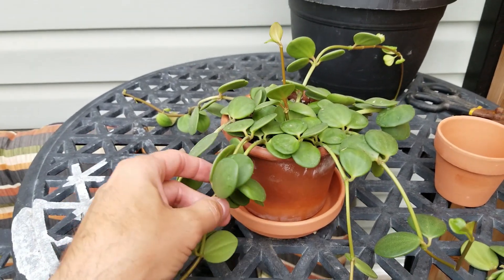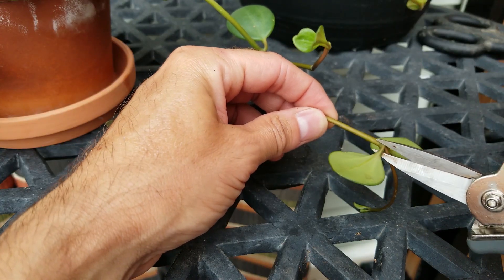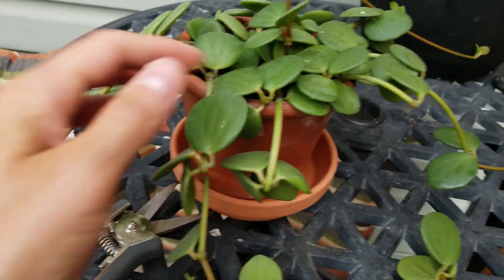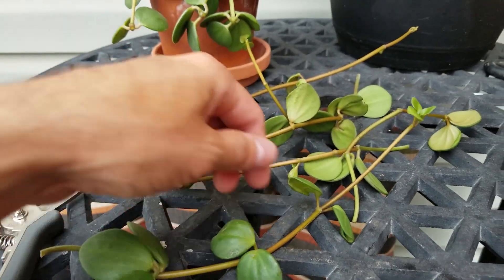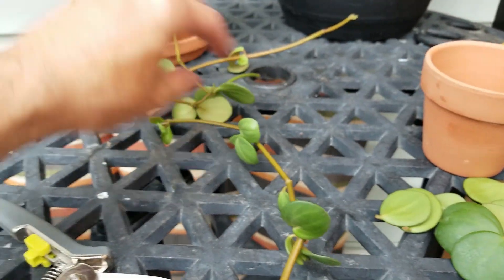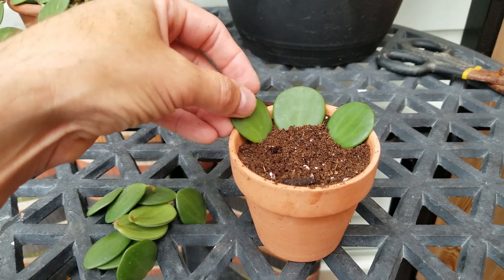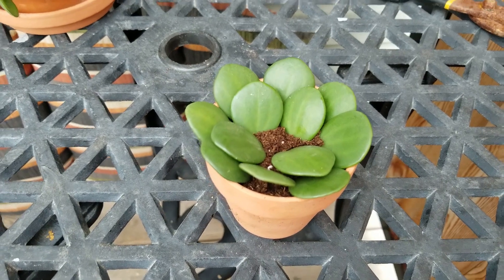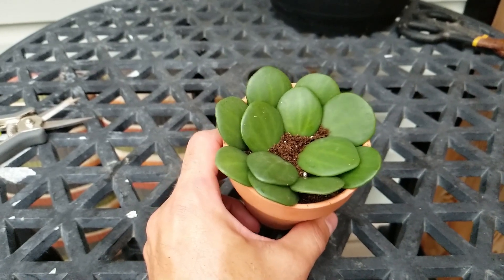Peperomia Leaf Propagation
Peperomia Leaf Propagation. Today I cut back my peperomia hope and used the leaves to eventually make a new plant. I will show you the process on how to do this on your own as it is extremely easy!